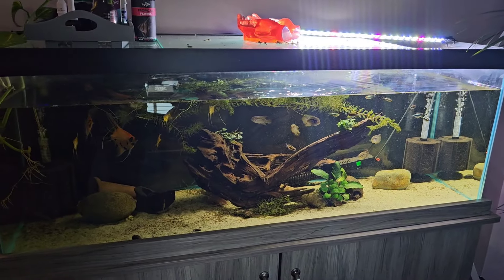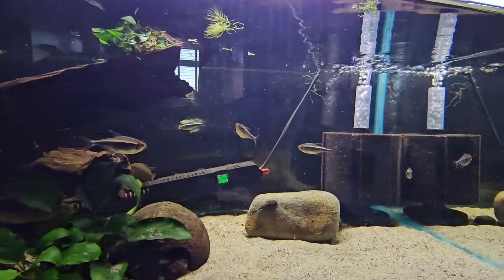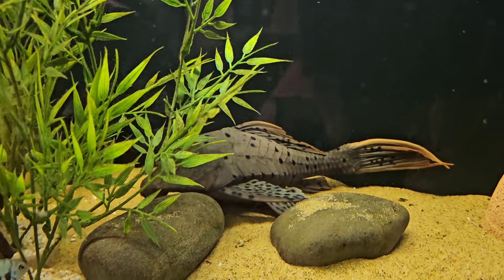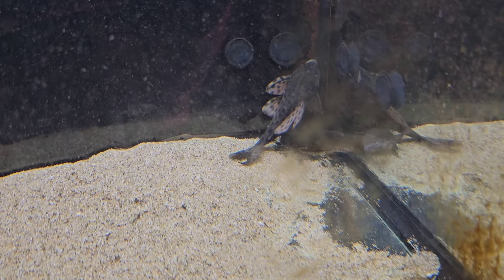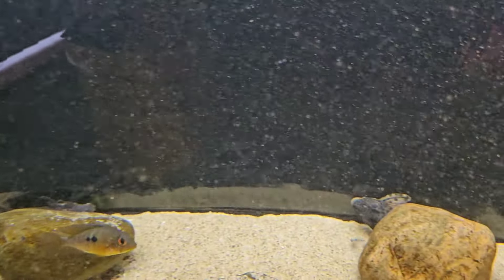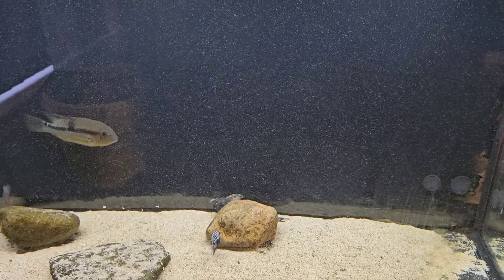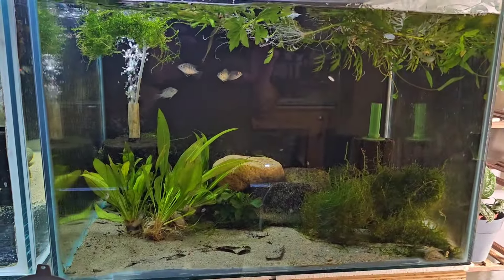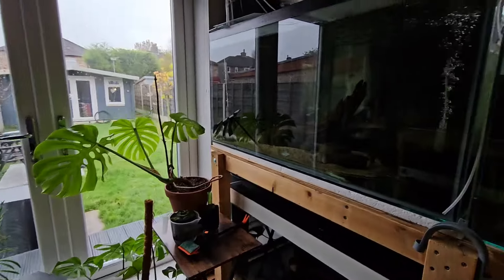I'm Reducing My Fish Tanks (and Selling Fish)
We are entering into winter and I am aiming to reduce the hobby and amount of maintenance that I have to do, Winter is a time where Myslef and Jo get really busy with work and family so in this video I show you which tanks I have decided to break down and which fish will be put up for sale

Thank you for your continued support and if your new thank you for checking us out